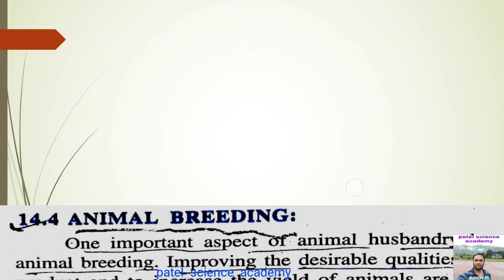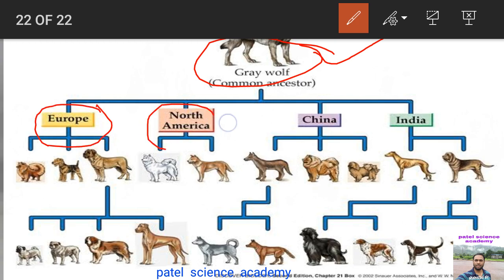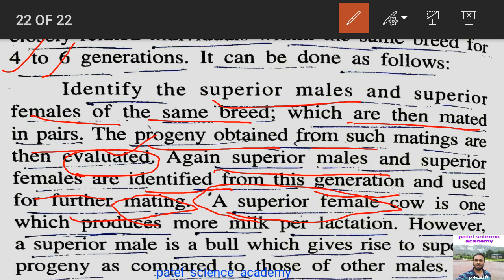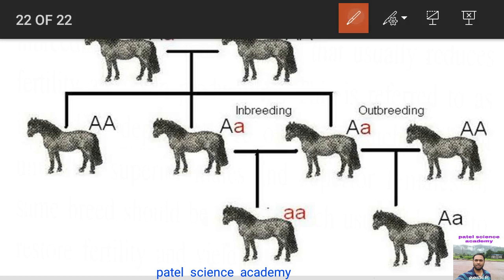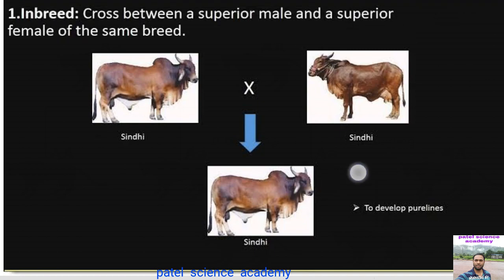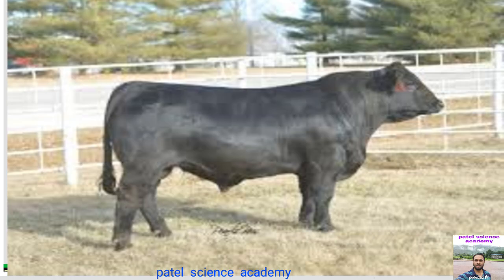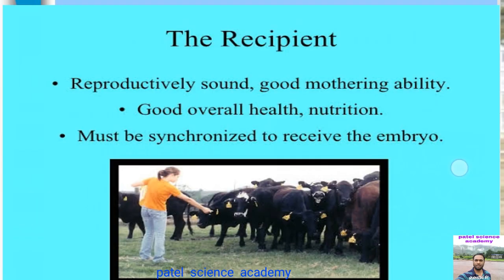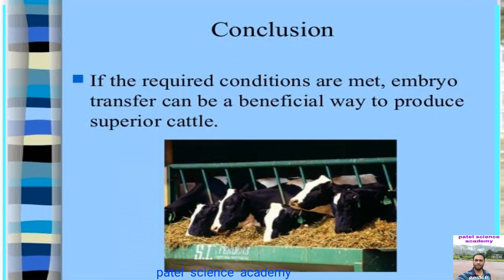Animal breeding ch:inhancement of food production 👍lecture 7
learn about
* breeds
*inbreeding
*out breeding
*out cross
*inseminal hybridisation
*MOET
1) 👉channel link:-⤵